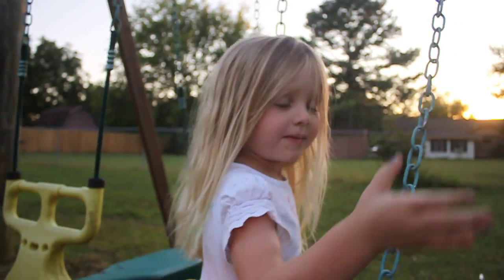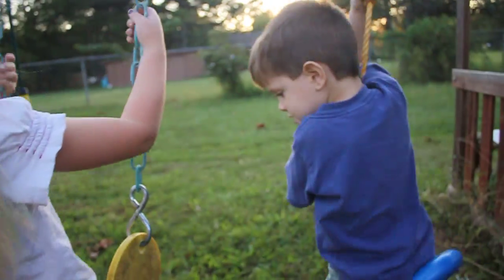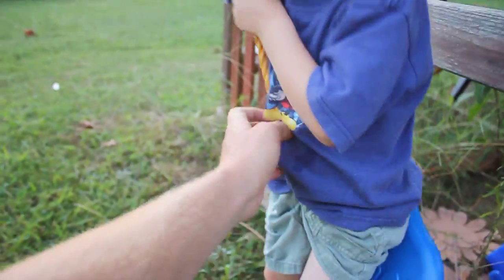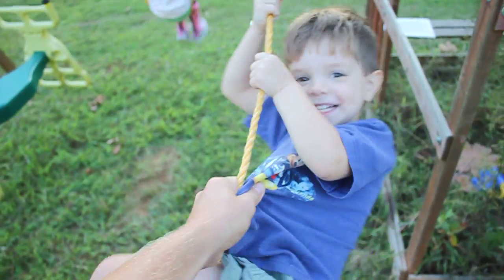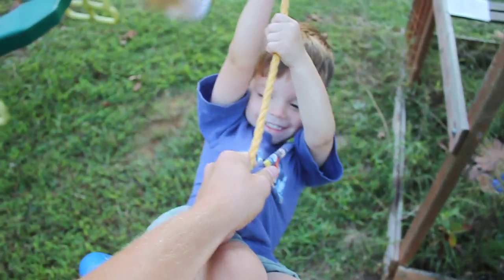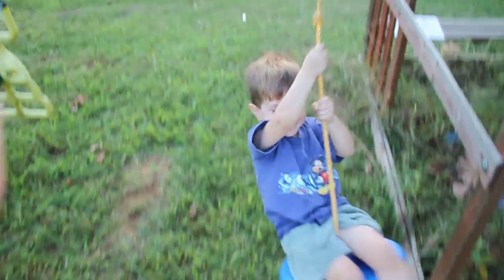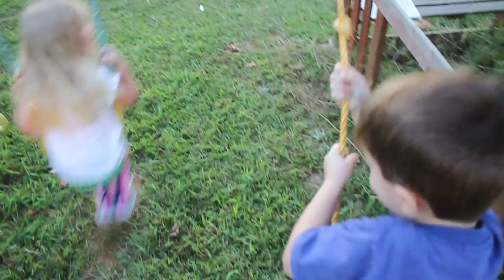Hummingbird lift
Playing outside... discussing hummingbird lift.